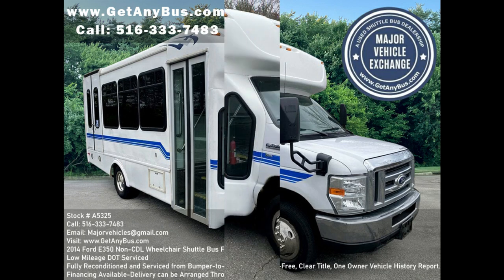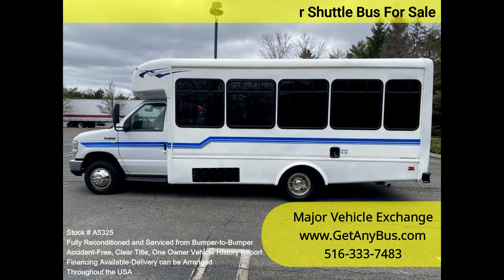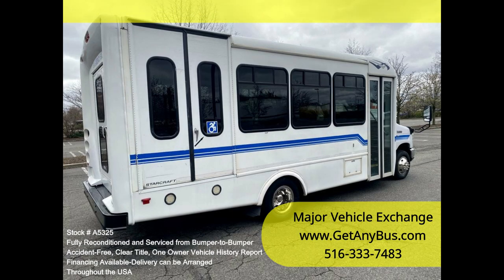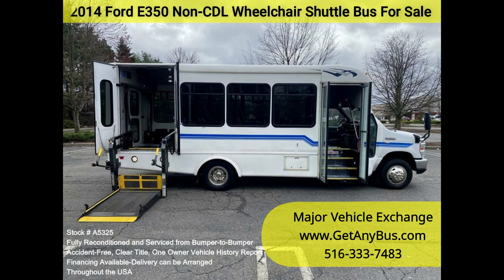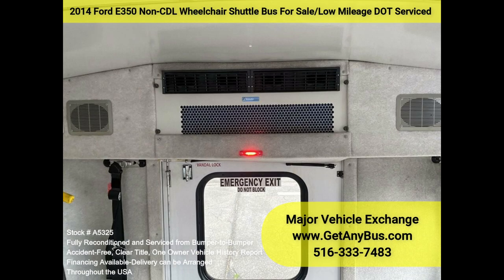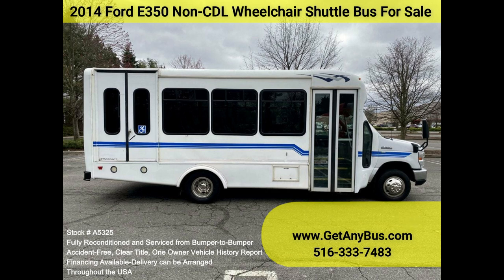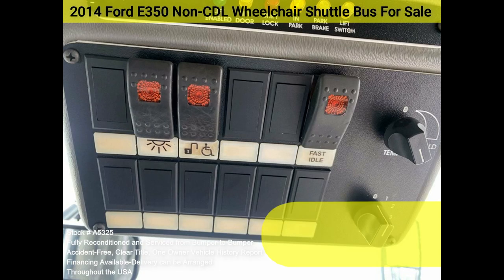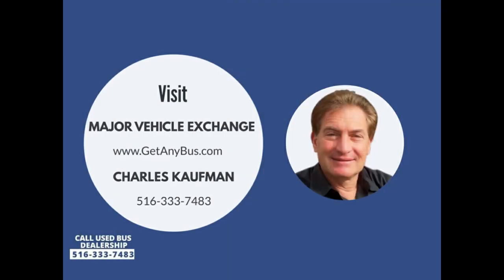2014 Ford E350 Non CDL Wheelchair Shuttle Bus For Sale - Up to 12 Passengers and 4 Wheelchairs!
This fully serviced and reconditioned Ford E-350 Non-CDL shuttle bus was DOT fleet maintained and is equipped with a reliable 5.4L Ford V-8 engine and automatic transmission with overdrive. It delivers a smooth and quiet ride and will get your group to their destination in comfort thanks to dual A/C and heat and excellent quality seats in vinyl with armrests and seat belts for up to 12 passengers plus the driver and up to 4 wheelchair positions. It has a one-owner, accident-free, clean title vehicle.

We have reconditioned this bus as needed, detailed it, and touched it up to give it a great appearance. The bus is in mint condition and was well cared for and serviced regularly under DOT regulations. The bus was fully serviced and inspected as part of our reconditioning process. Any repairs were done as needed to make this bus fit for use. The cabin looks almost new, and the bus's exterior was just detailed for a great appearance. All electrical and mechanical equipment is in proper working order. This vehicle has no known problems, and the bus is 100% ready to go.

Clean, comfortable, and perfect as a transit shuttle or activity and outing vehicle for church groups, adult day care, senior centers, shuttle operators, teams, and clubs. This E-350 rides smoothly and handles well. The body will hold up well for years to come. This bus is well-equipped and ready to go. The large passenger cabin will allow for comfortable group travel. The motor is quiet and powerful, and the automatic transmission shifts smoothly. All other mechanical functions work as designed. The high-capacity A/C (front and rear) blows strong and cold, while the heat works well. This bus was quality built, as you can tell by the pictures. The interior is in excellent shape, having been cleaned regularly. A cloth driver's seat provides the driver with comfort on long trips. This premium quality bus is spacious and can accommodate up to 4 wheelchair positions, giving your group a smooth and comfortable ride.

FEATURES & SPECIFICATIONS: Ford E-350 Dual Rear Wheel Super-Duty Chassis - Ford 5.4L Gas Engine - 5 Speed Automatic With Overdrive - Reclining Driver's Seat w/Armrest - Driver entrance Step - Manual Passenger Door - 12 Passenger Seats Plus the Driver With Seat Belts - Flat Floor Interior Design - 4 Wheelchair Positions - Rear Door w/ Rear Windows - Wheelchair Safety Interlock - Advanced High Idle Control - Braun Century2 Wheelchair Lift - Automatic Wheelchair Tie-Downs - Overhead Handrails - New Chrome Wheel Simulators - Tinted T-Slider Coach Windows - Auxilliary Exterior Lighting - Tilt Wheel - Vanity and Safety Barior For Driver - Interior Overhead Lighting - Front & High Capacity Rear Air Conditioning - Rear Heater - Sony AM/FM/CD Stereo - Battery Box - Mud Flaps - DOT Equipment Throughout.